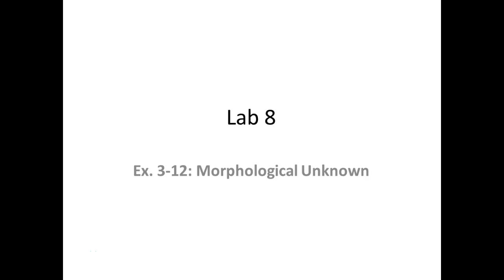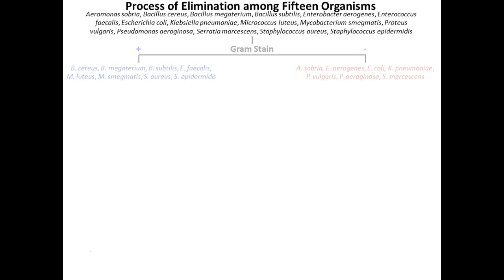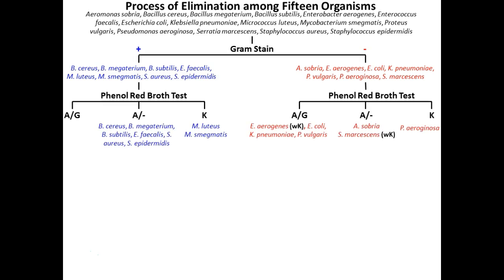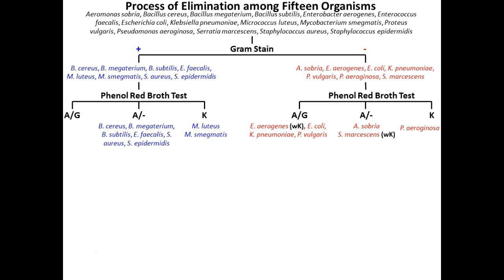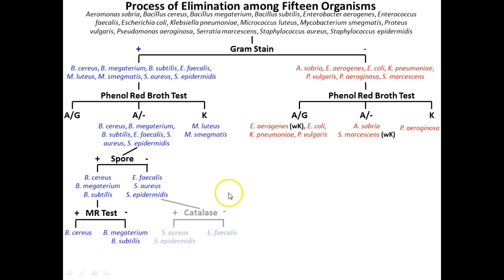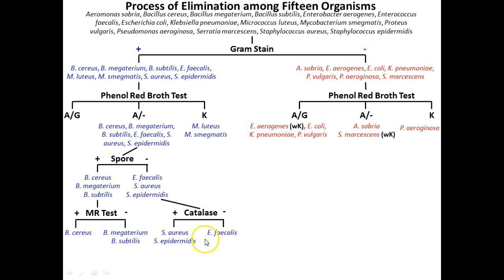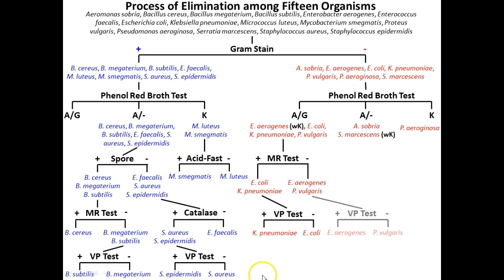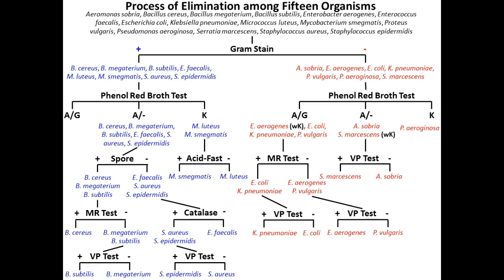Lab 8 FA15